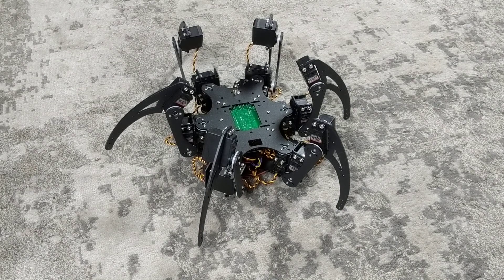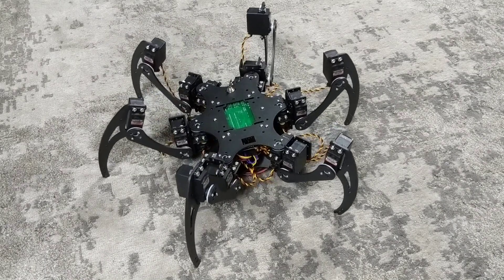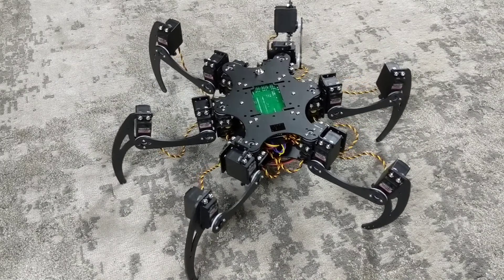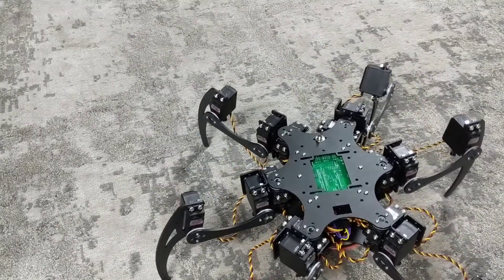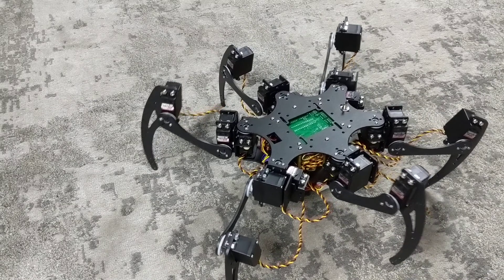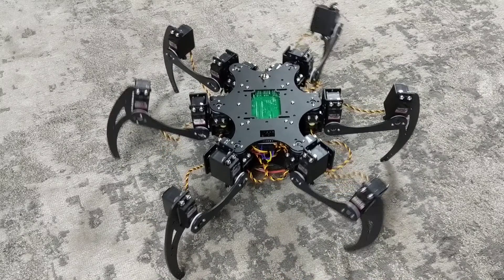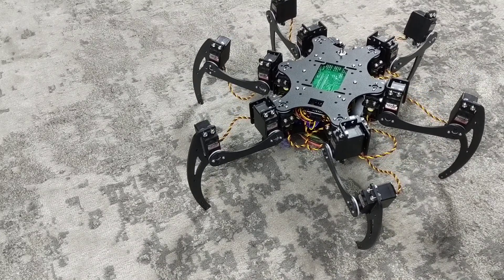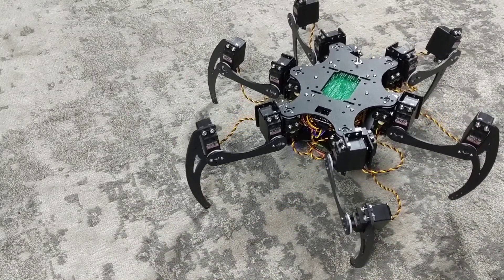Capers II hexapod control explanation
The Capers II hexapod robot is controlled using a PS2 controller .This video explains the most common controls for operating the robot.

Instructions for building your own hexapod robot can be found